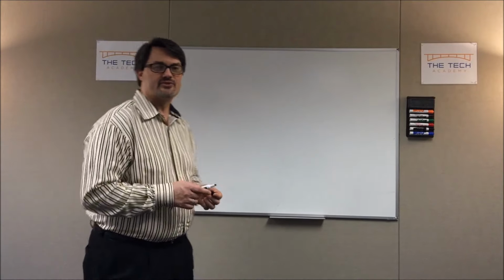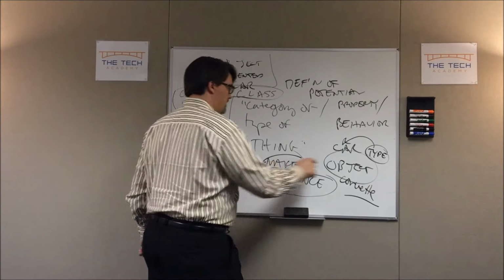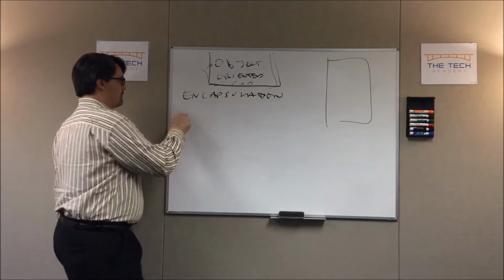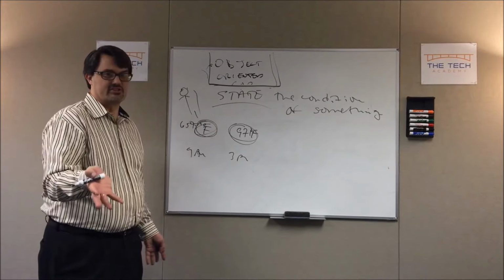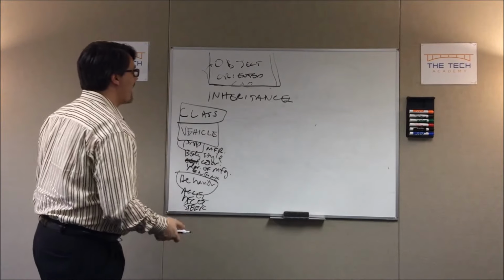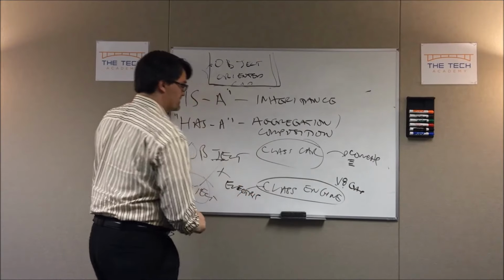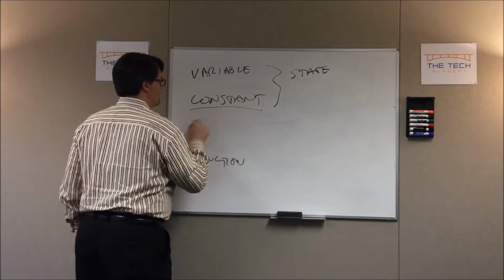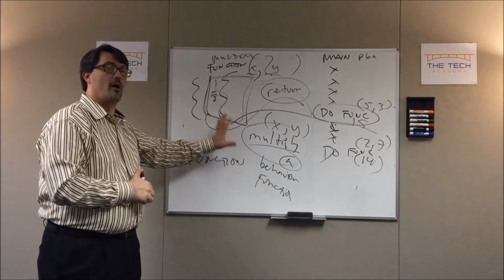What is Object-Oriented Programming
Pick the wrong tech role and you'll burn a year learning skills for a job you'd have hated anyway. 12 questions, about 5 minutes, and you'll know which one actually fits

A description of object-oriented programming from the Co-Founder of The Tech Academy: Erik Gross.